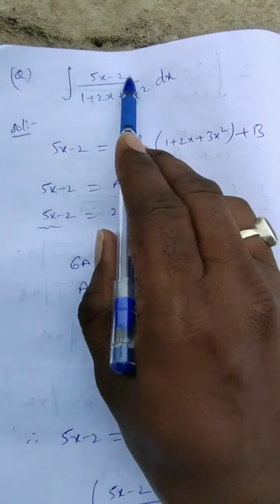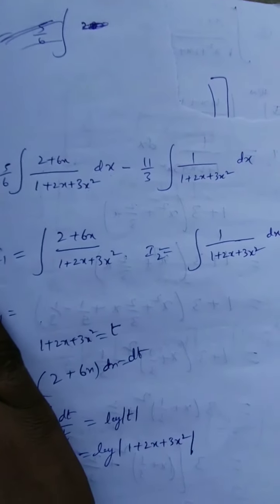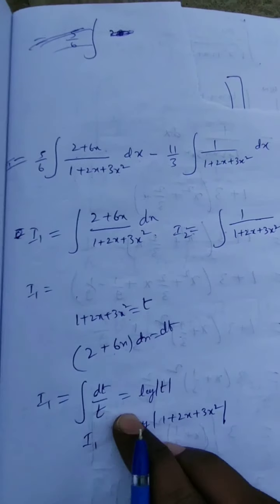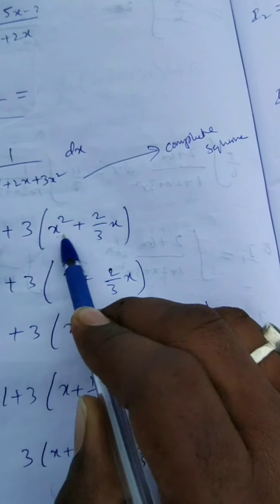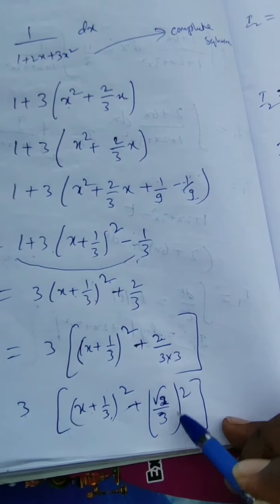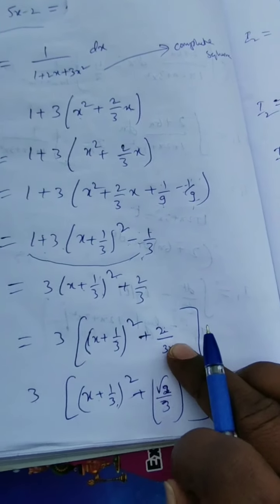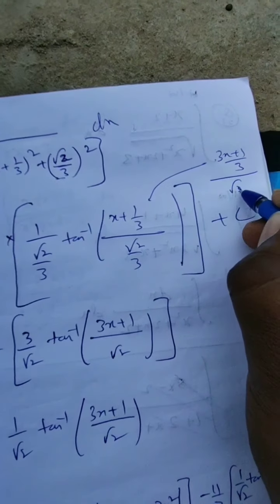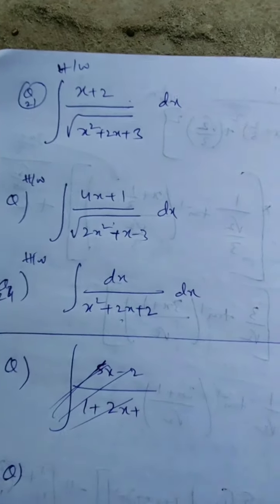INDEFINITE INTEGRATION BY SUBSTITUTION